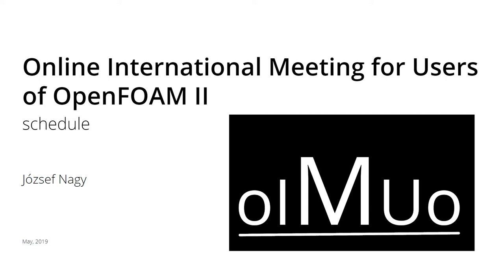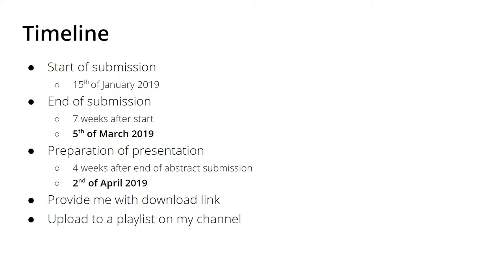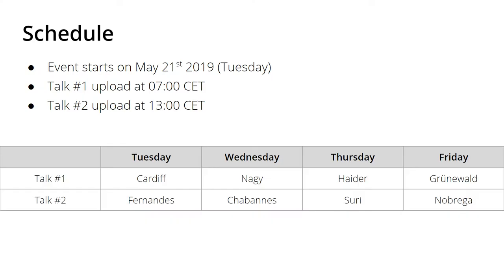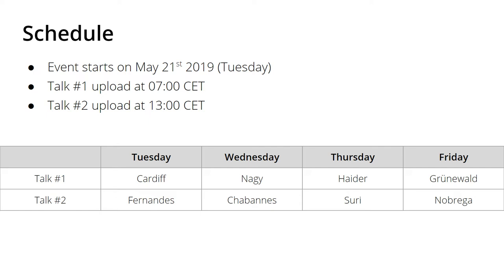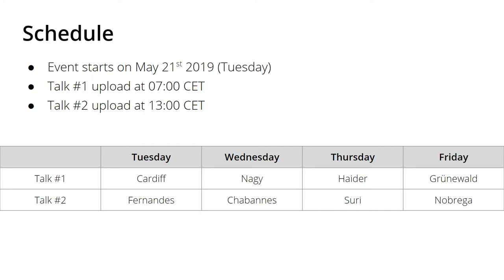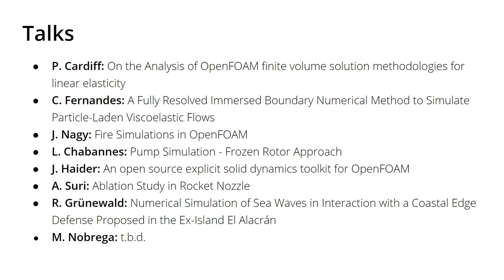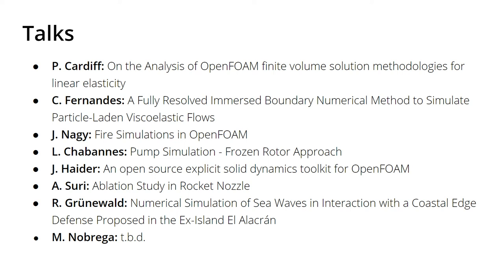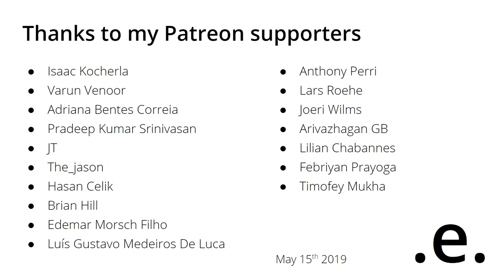Online International Meeting for Users of OpenFOAM II - Schedule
In this video I am announcing the schedule of the upcominng 2nd oimuo event. I hope you will enjoy it!